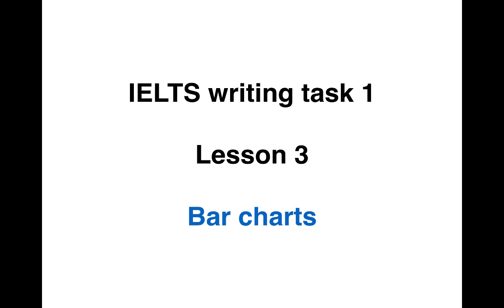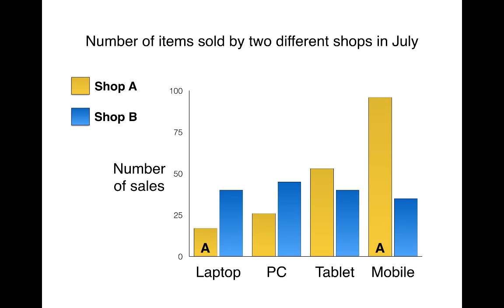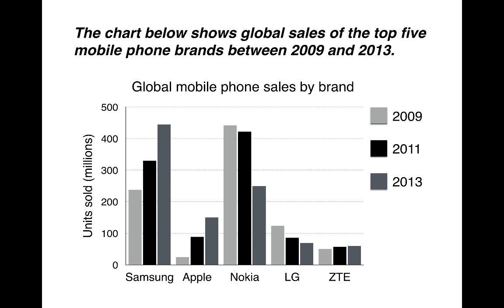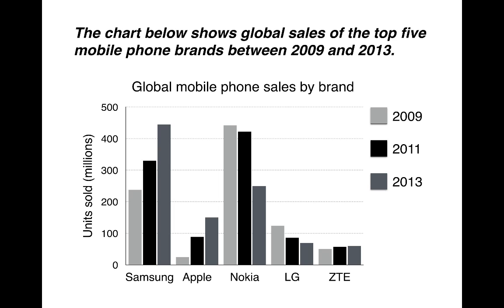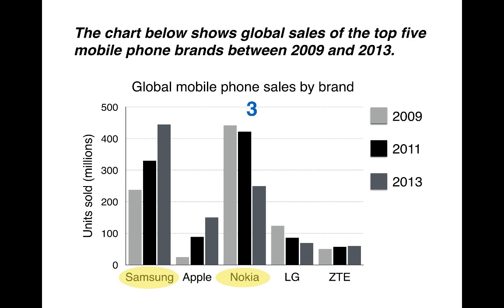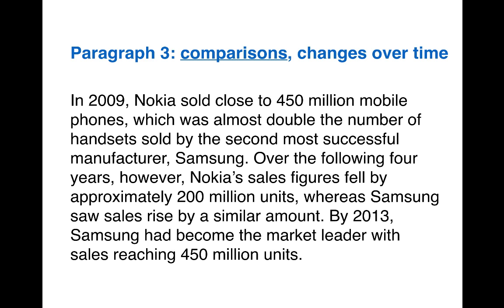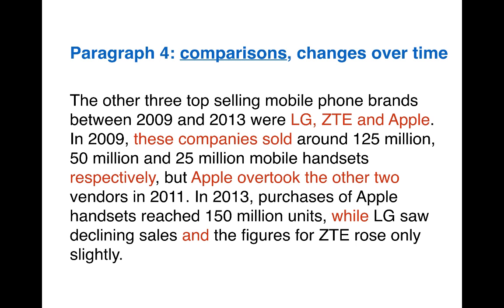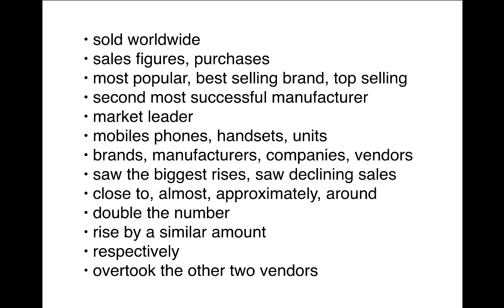3 Lesson 3 bar chart